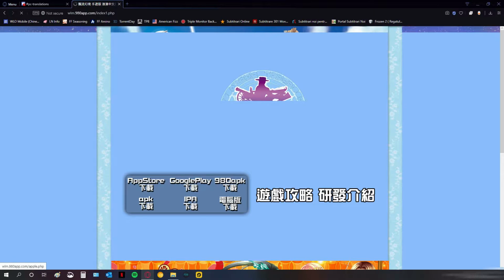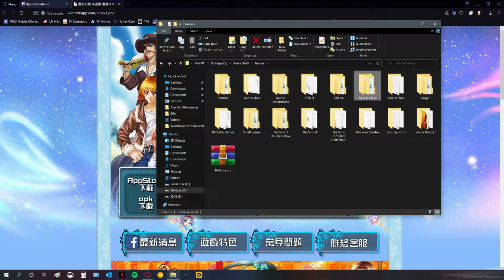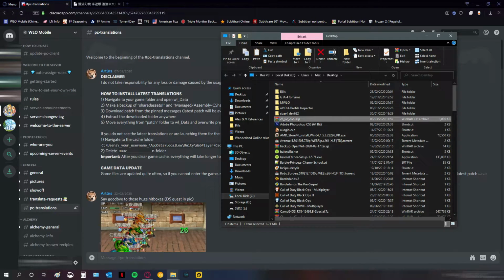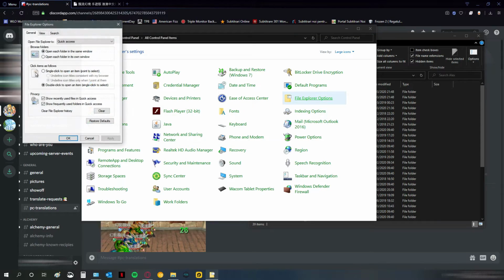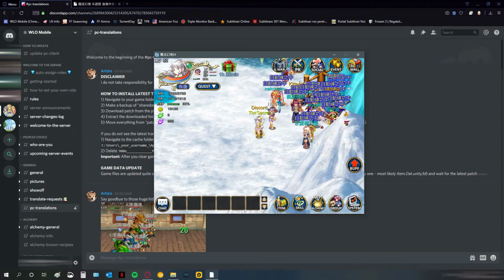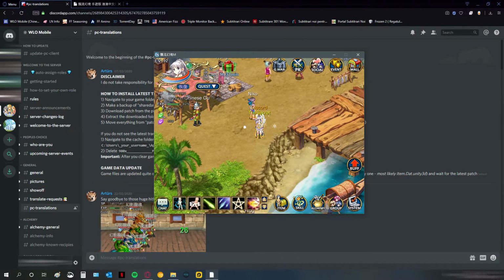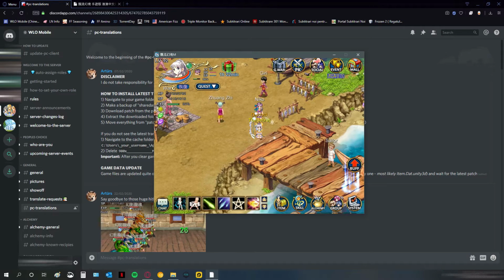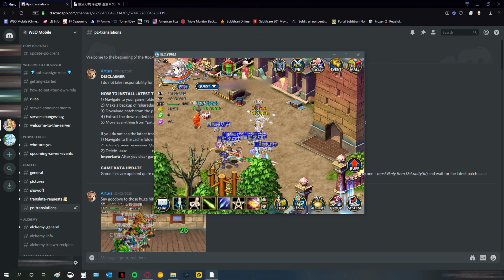Mobile Wonderland Online - (Fan-made) English Patch [🔴 DOWN AGAIN]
The English patch is down again. But it doesn't matter, we now have an official English version available.
In July 2024, I decided to create my own Discord server for the game, called Wonderland Online Community!

I wanted to build a warm, welcoming and safe space where players can connect, ask for help and share their experiences freely at any time!
Thank you all so much for being part of this journey and helping the community grow. It truly means the world to me and my mod team! ✨

When you join, you'll go through a short on-boarding process to unlock the parts of the server you're interested in. We're all here to help and support each other 🫂🌸
In April 2025, I also decided to create a dedicated forum for everything related to the Mobile Wonderland Online versions 💜
Together with the Discord server mod team and community members, we plan to keep adding new guides and resources over time! You can find it below, along with a full master list of useful links:

♡ Master List of All Links for All WLO Games & Resources
♡ If you're new to the game, here's a beginner tutorial I made a while ago to help you get started:

♡ You can also check out my full playlist with all my Wonderland Online videos and guides: